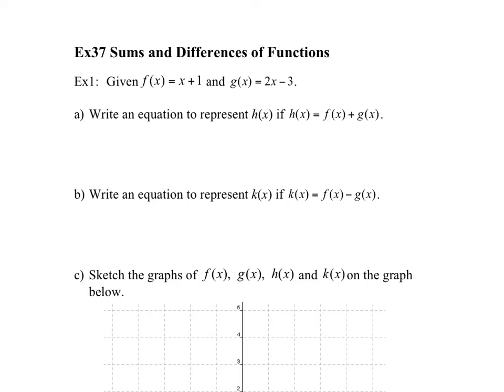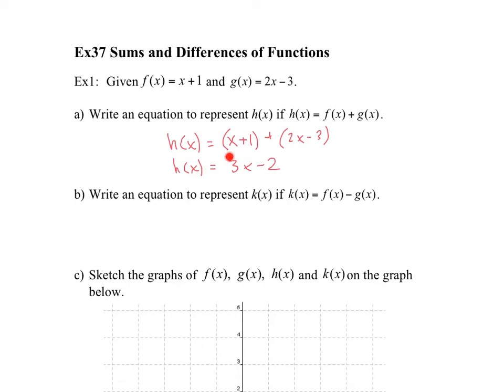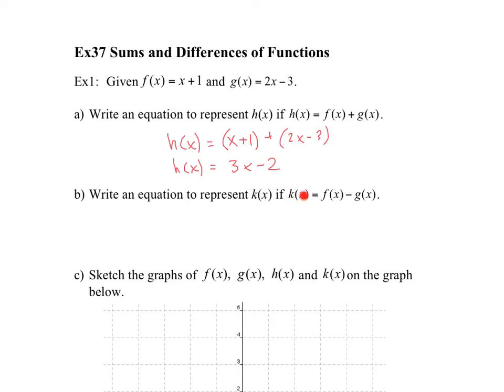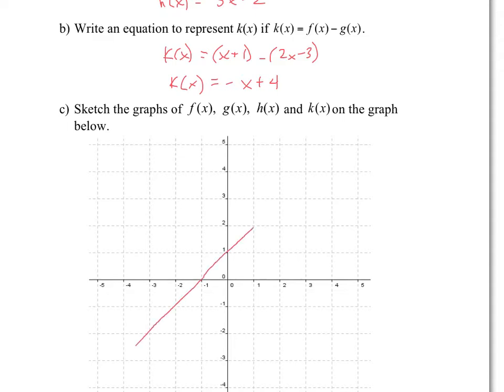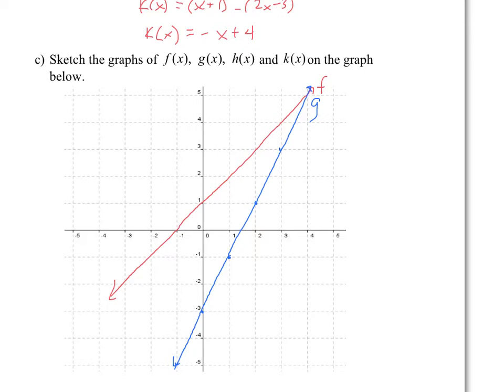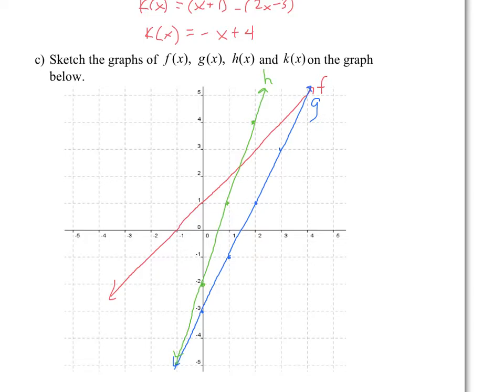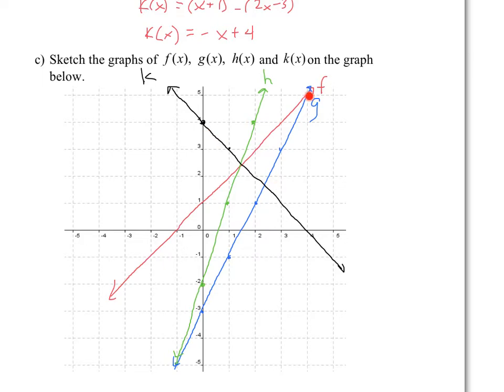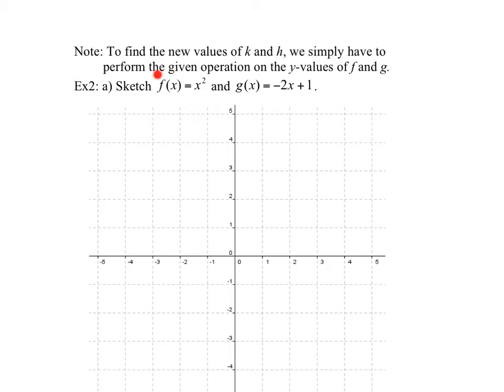Ex37 - Sum and Difference of Functions